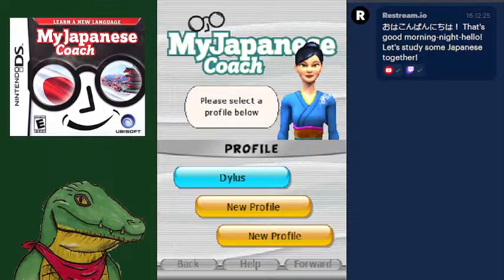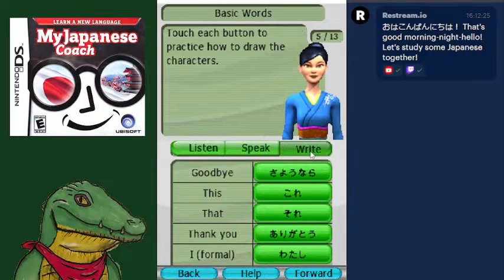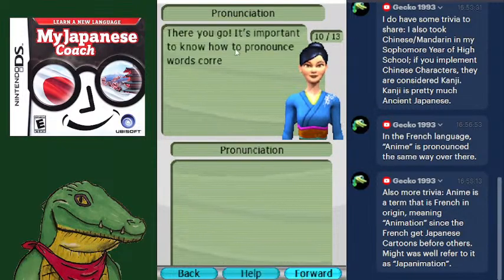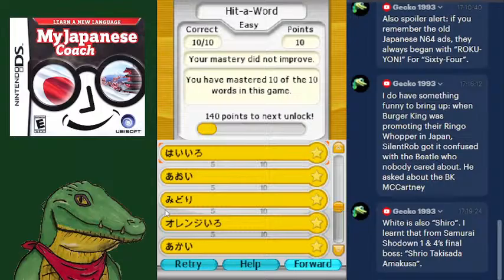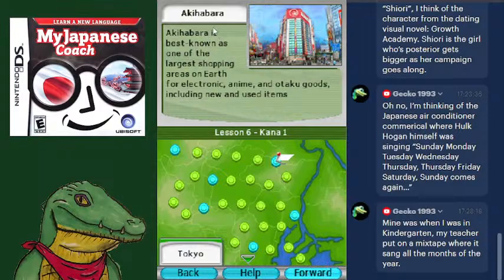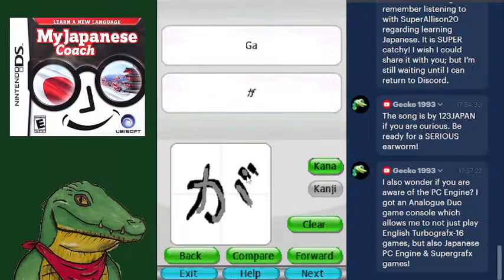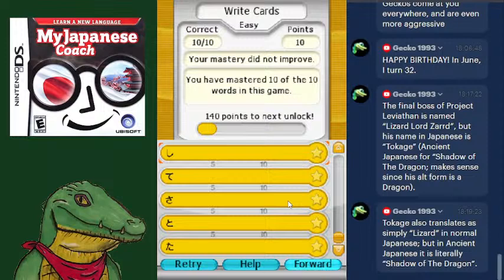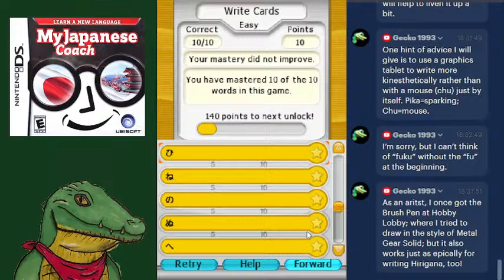Let's Learn Japanese! - My Japanese Coach (Part 1)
We're gonna be learning some Japanese today through a DS game titled My Japanese Coach. How does it fare as a learning resource?